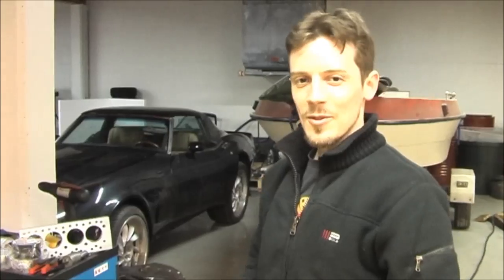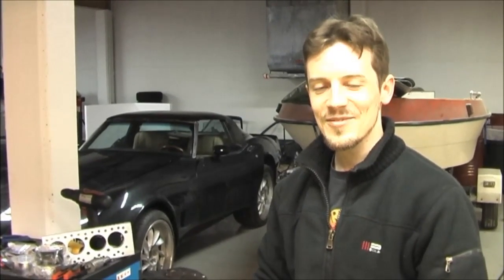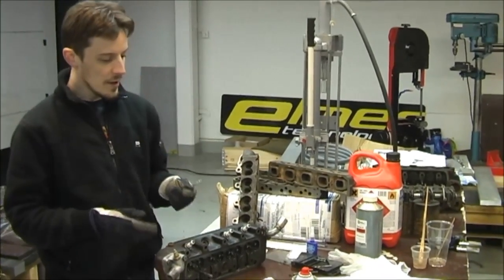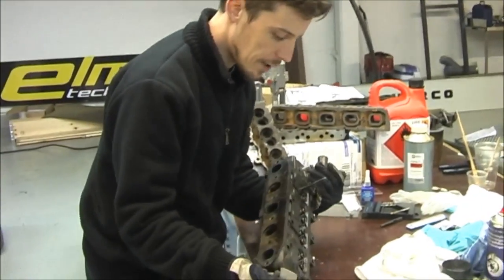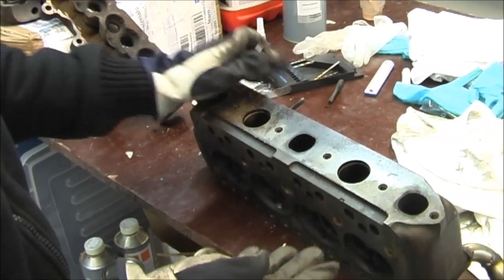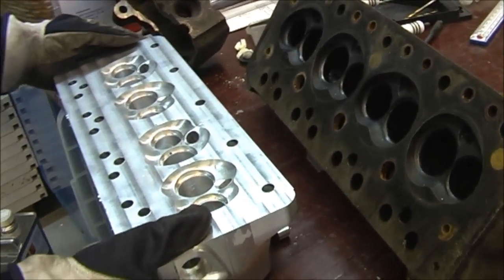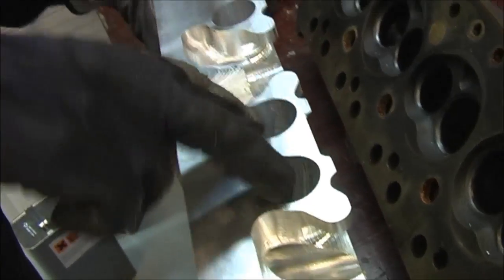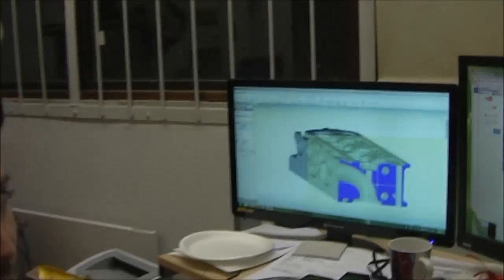How to make a 8 port mini head - documentary - Elmer Racing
A quick documentary of our development, design and manufacturing process for our 8 port billet race head, for the classic mini.
998cc version.